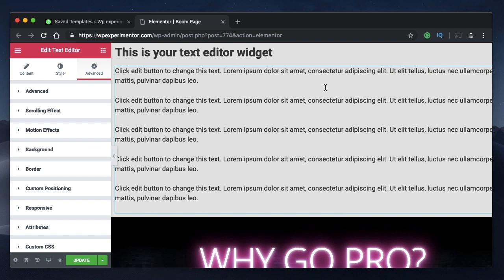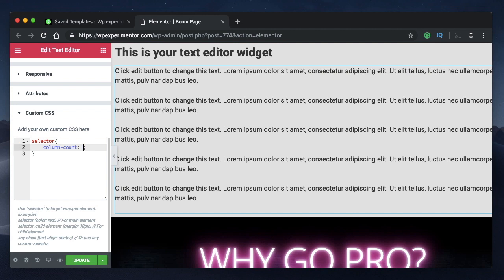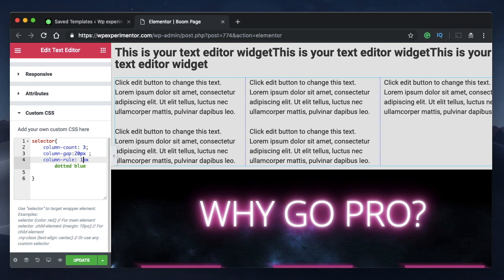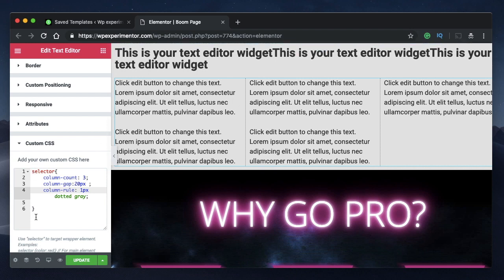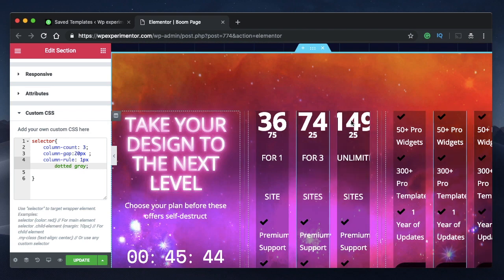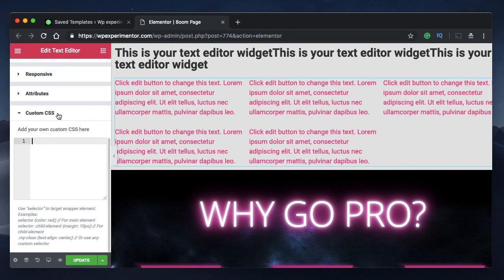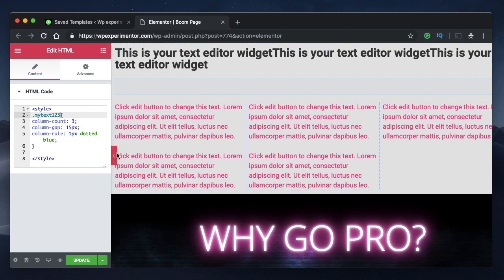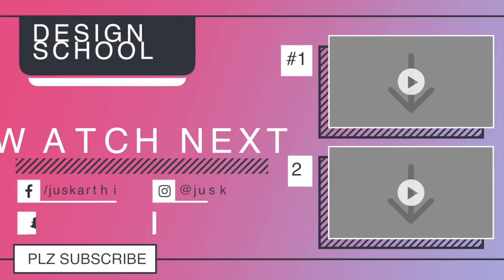Elementor 2.5 tutorial: Customise Text Editor Columns with Custom CSS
Hey designers! Learn how to customise and enhance Elementor text editor columns in latest 2.5 update that's about to come out real soon.

**Copy the code from below**
/* Other Values for column-rule dashed, groove,solid,double,ridge,inset,outset*/

selector{
-webkit-column-count: 3;
-webkit-column-gap: 15px;
-webkit-column-rule: 1px dotted blue;
-moz-column-count: 3;
-moz-column-gap: 15px;
-moz-column-rule: 1px dotted blue;
column-count: 3;
column-gap: 15px;
column-rule: 1px dotted blue;